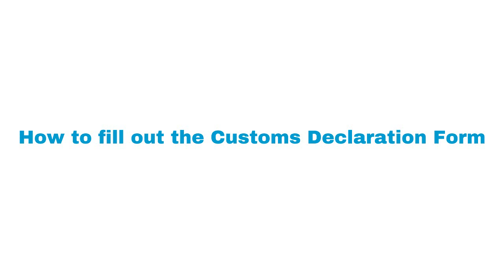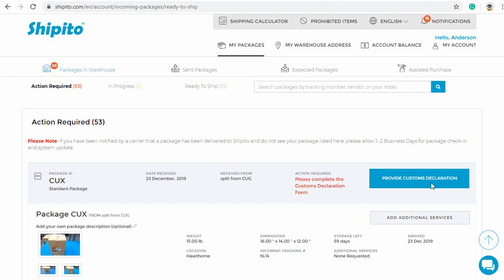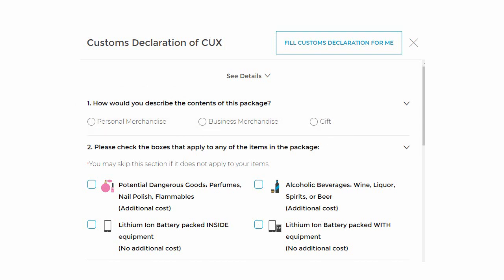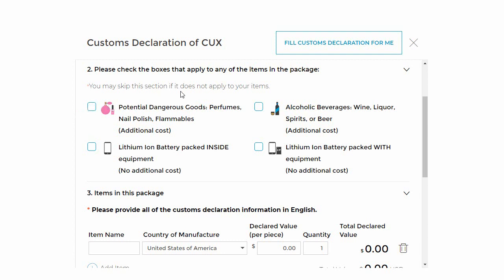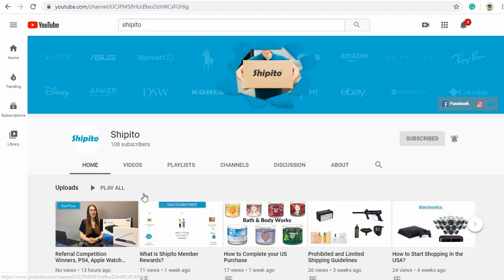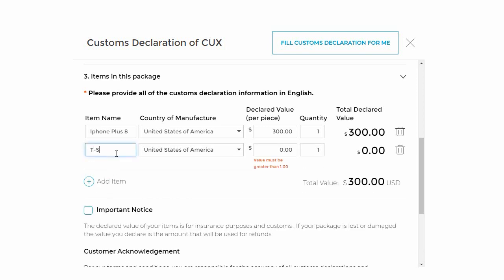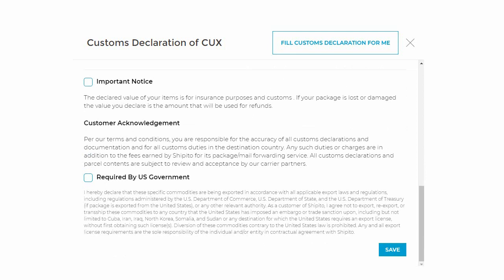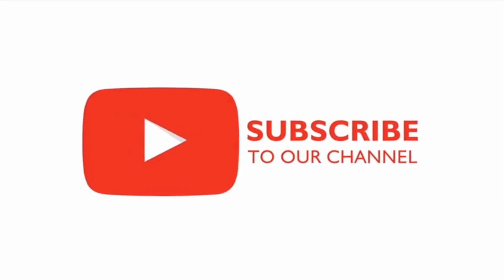How to fill out the Customs declaration form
You must fill out your customs declaration form for each package shipped to us regardless of where it is shipping. Your customs Declaration form is not only used for international clearance processing, but it's also the amount used for insurance purposes.